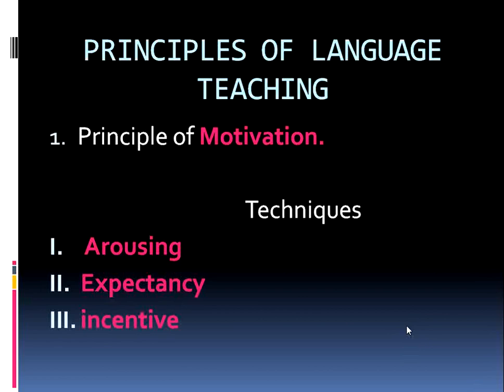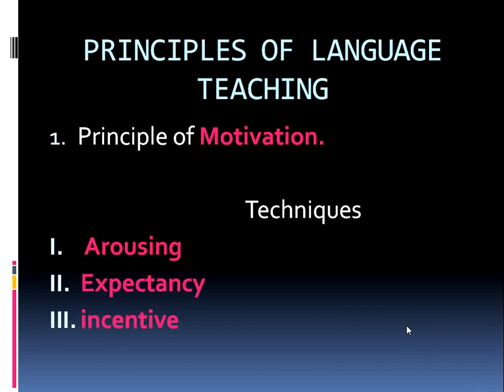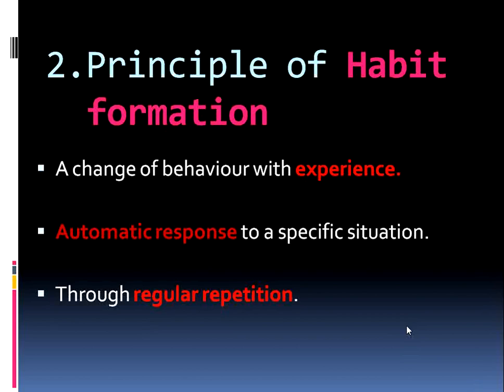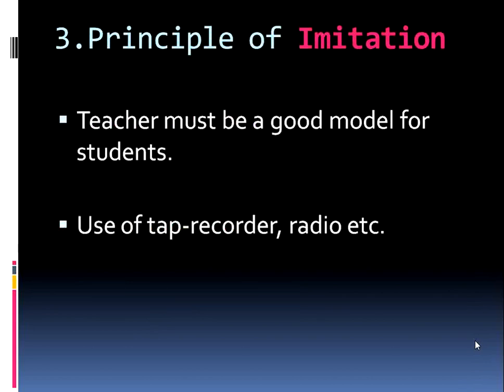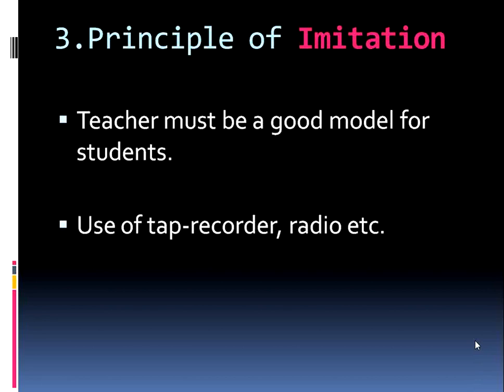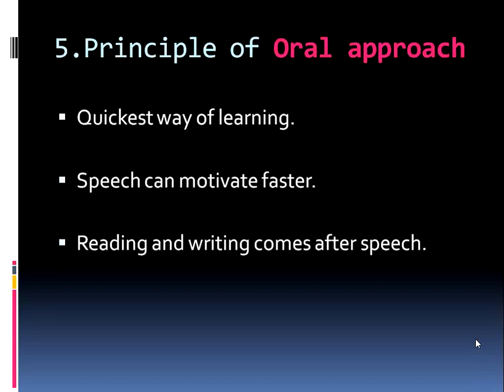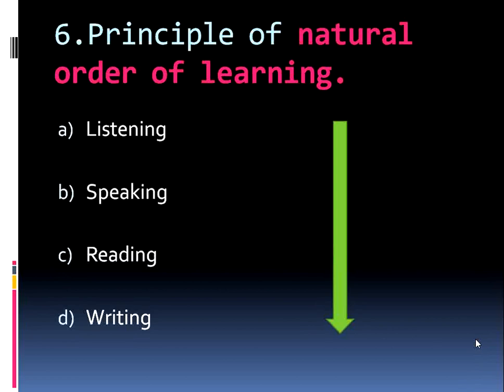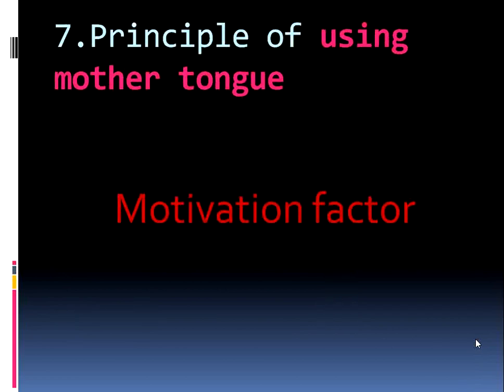PRINCIPLES OF LANGUAGE TEACHING